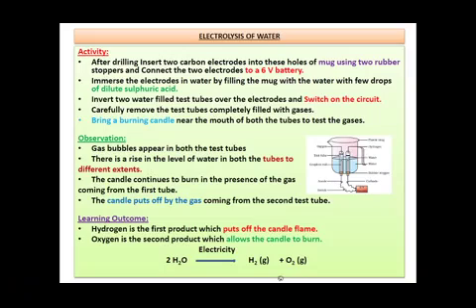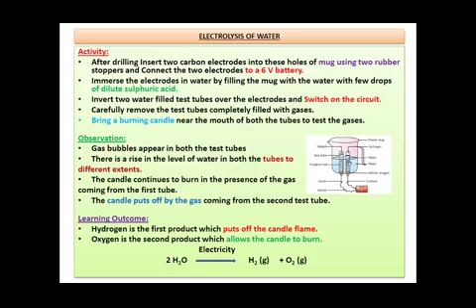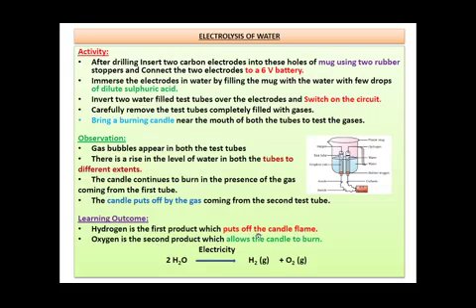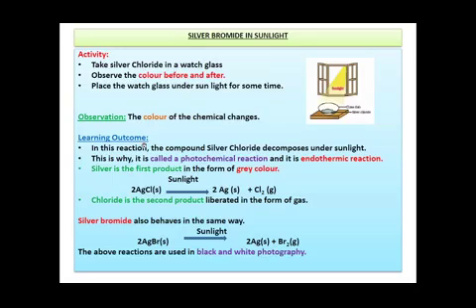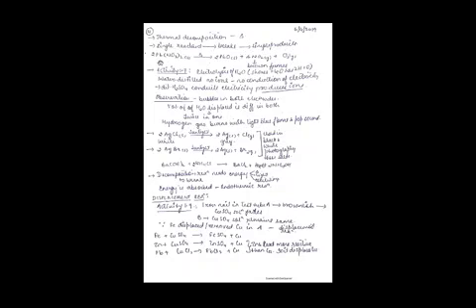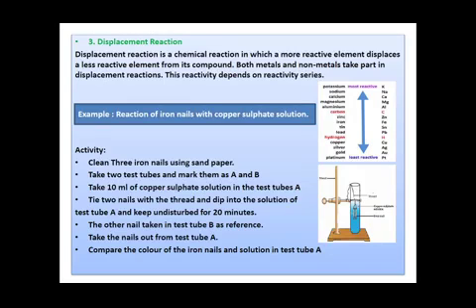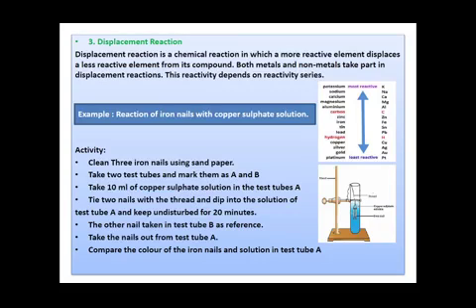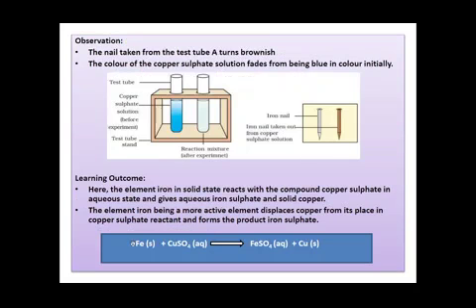Class X Ch 1 Part 5 Decomposition & displacement reaction by Shubhda Chamoli